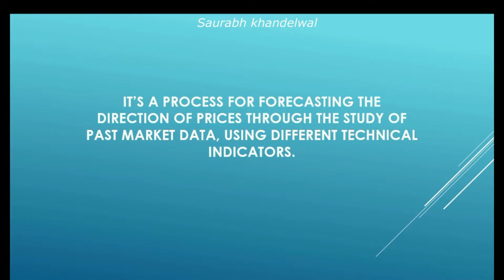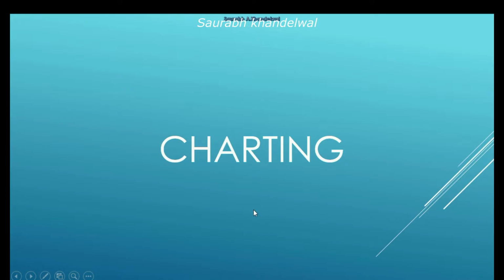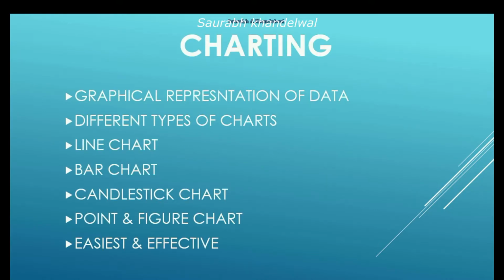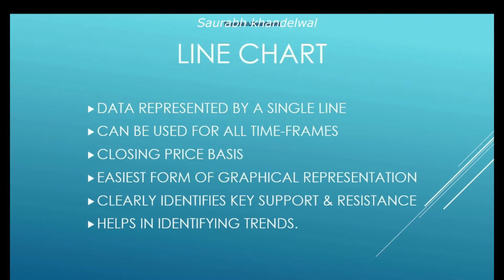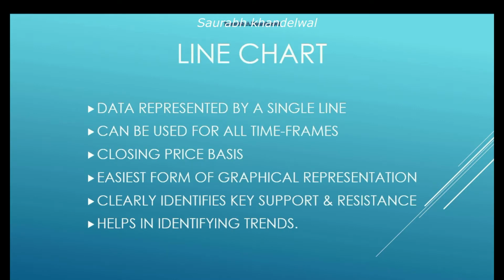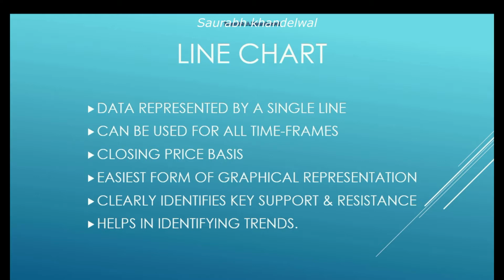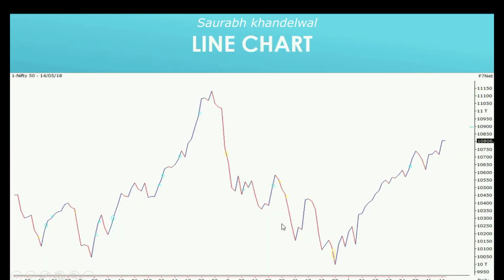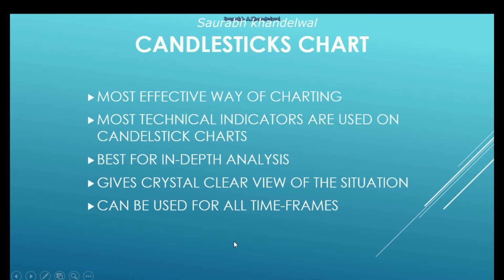Pre Session Video Charting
This video will help you in understanding the basics of CHARTING.